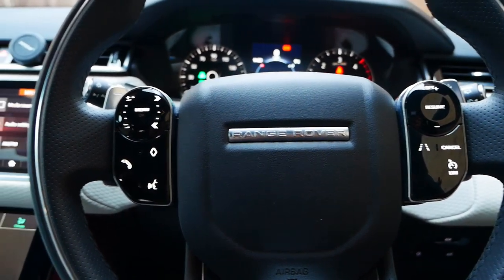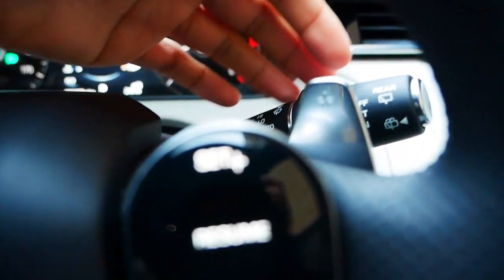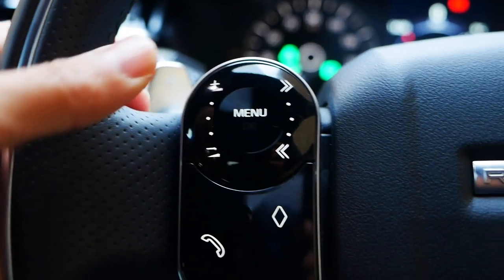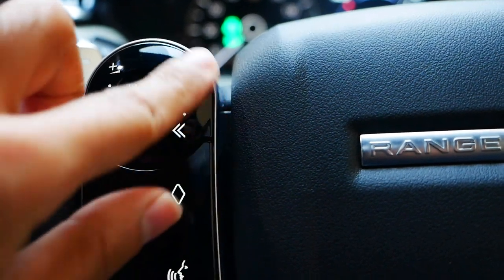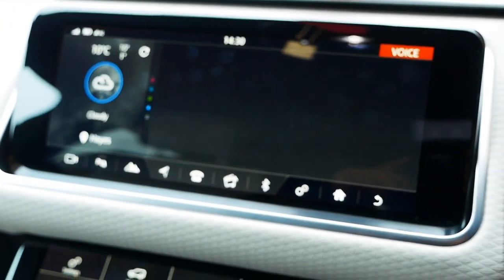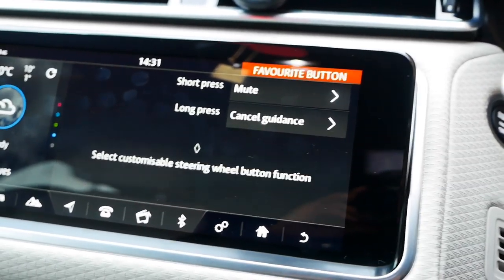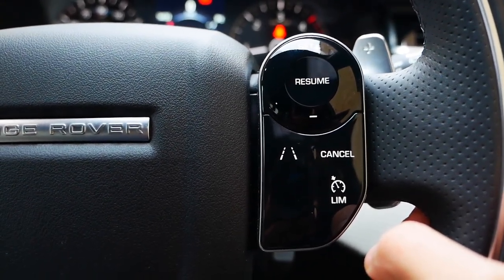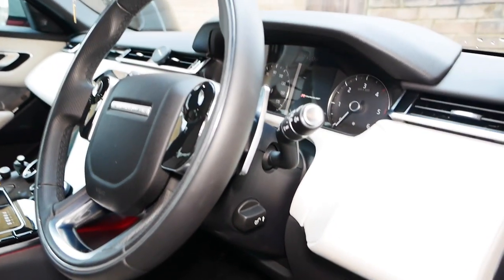Range Rover Velar Steering Wheel - The Rundown!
I talk through all of the features that the Range Rover Steering Wheel comes with, to give you an idea of its capability and feature set!